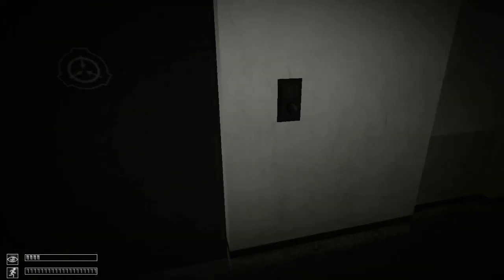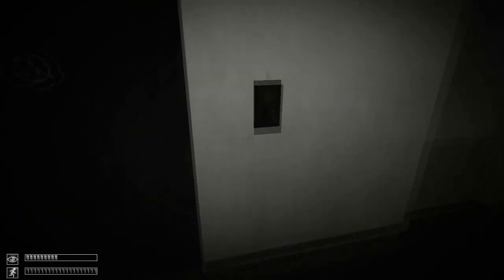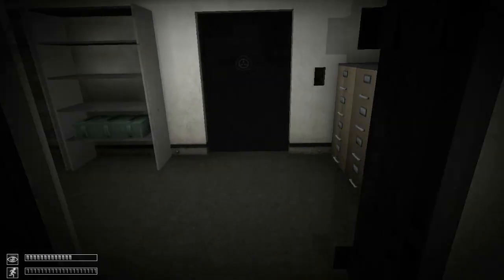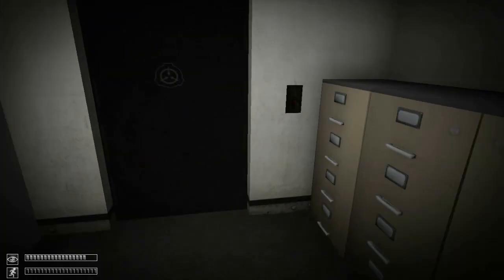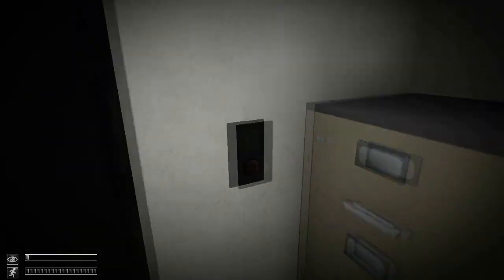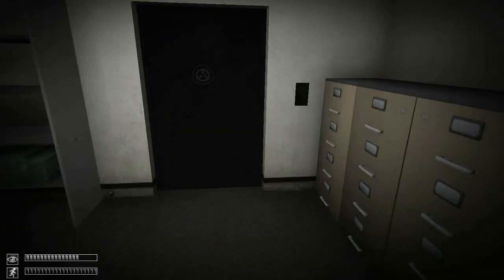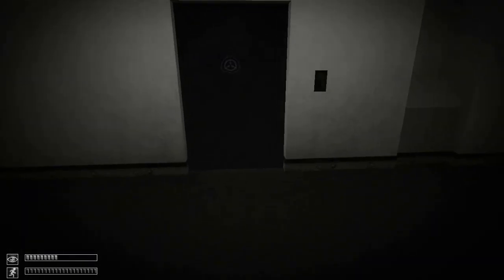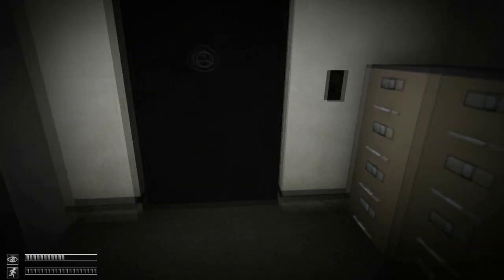SCP-970 song (The Recursive Room)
The song for SCP-970!

Please share, rate, and comment. Thanks!

Vocals by Glenn Leroi and Mobius.
Lyrics by Glenn Leroi.
Music production: Mobius
Video production: Glenn Leroi

Lyrics:

I encountered something which is not normal.
It's spatial and very phenomenal.
Is there an end to this you never know.
Endless doors and rooms, it's unbelievable.

Used to housing class-d personnel.
But later on they broke out of their cell.
The same rooms and doors is all what I have seen.
It's a cell-block within sector 19.

Endless looping rooms, let's go.
Endless looping rooms, it's 970.

Constantly opening these doors is getting hard.
Each time the same it takes me right back to the start.
The many rooms I already gone through.
It doesn't stop, it just keeps tricking you.

(X2)